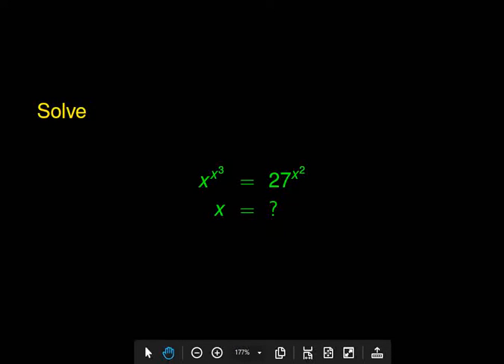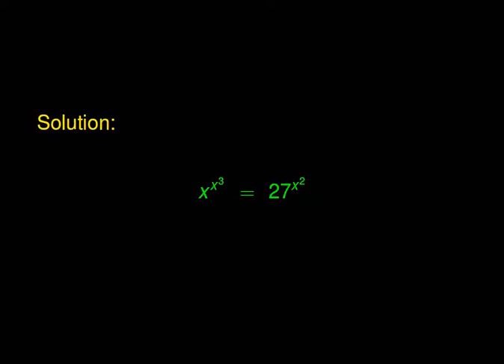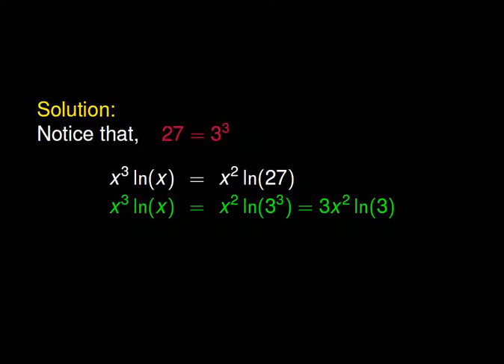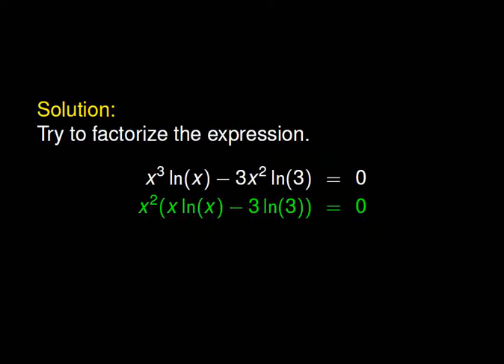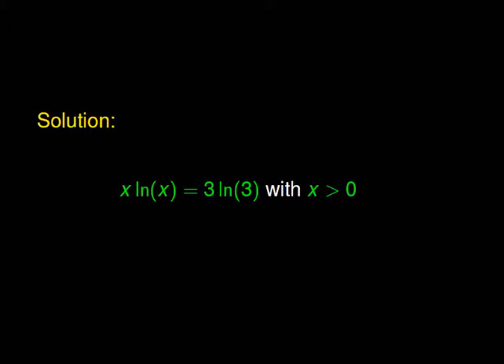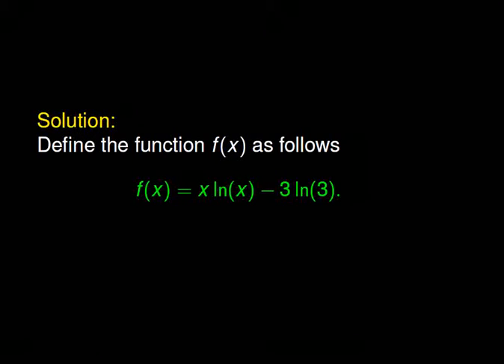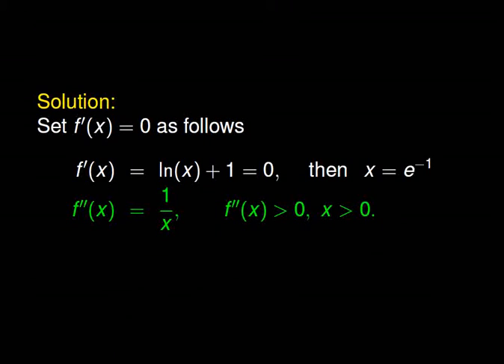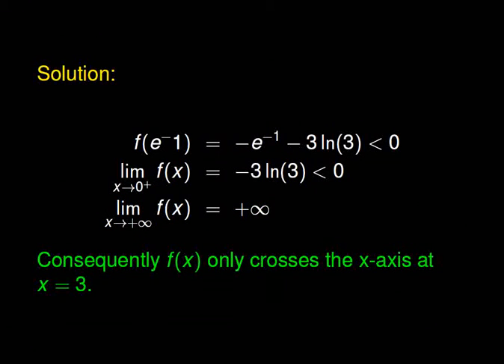Algebra Problem | Solve the exponential equation x^x^3 = 27^x^2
Algebra 2 Problem, we show how to solve an exponential  equation using logarithm and differential calculus.